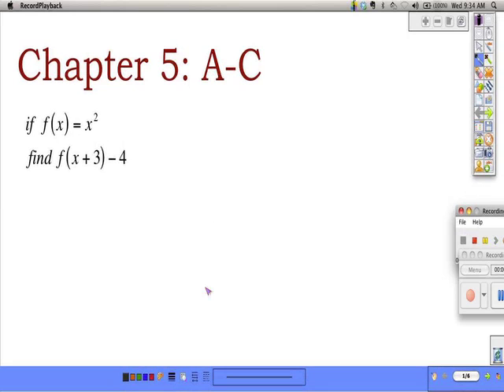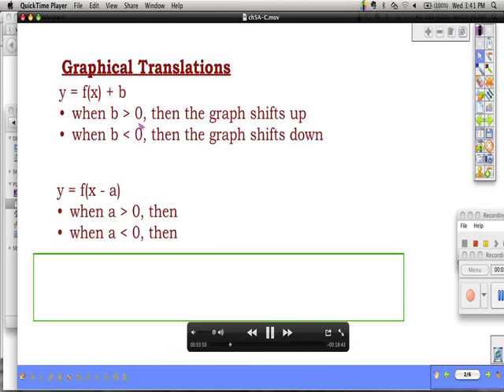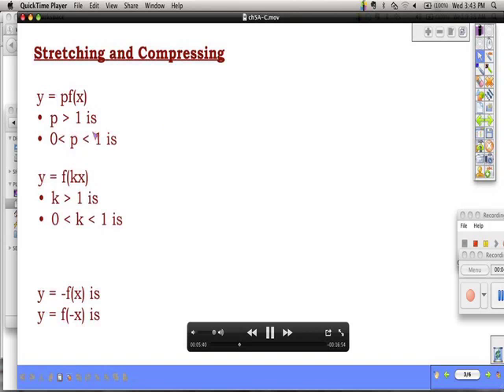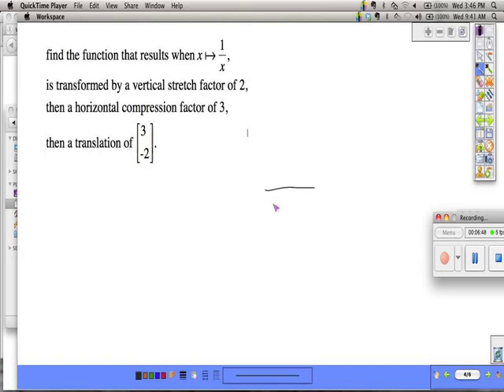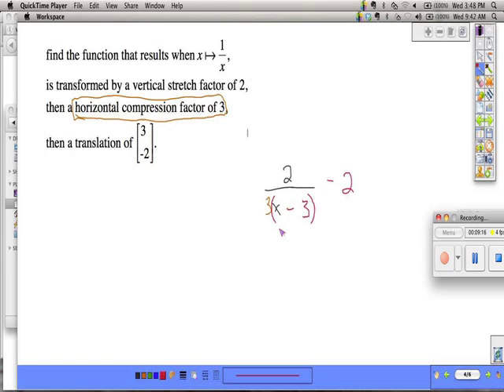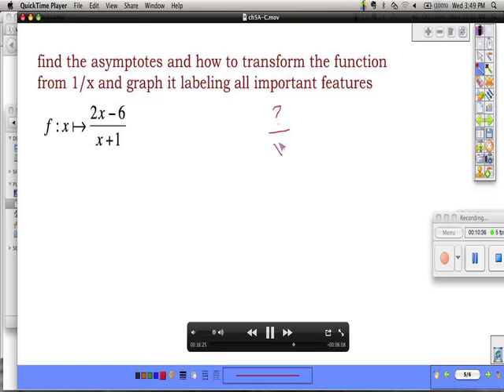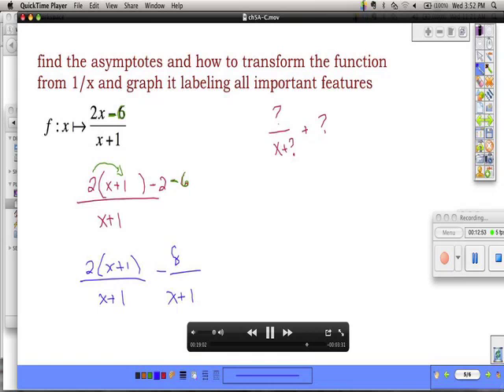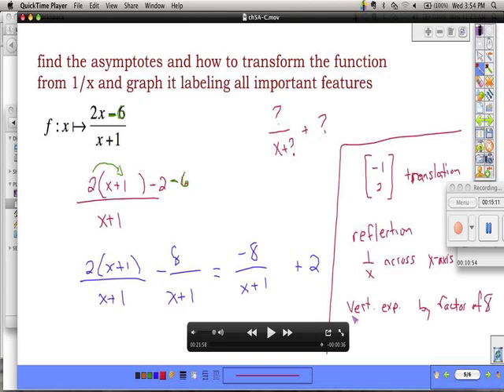Families, Transformations and Rational Graphs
Ch5 A-C

Included:
Families of Functions
Transformations
Simple Rational Graphs